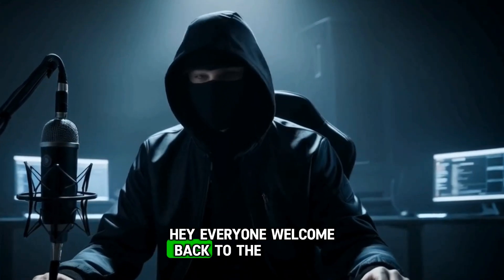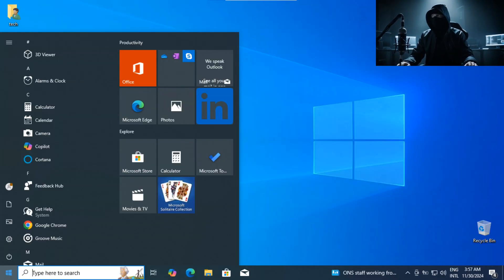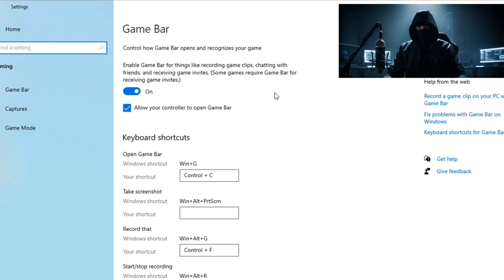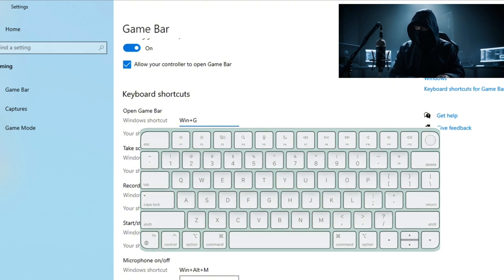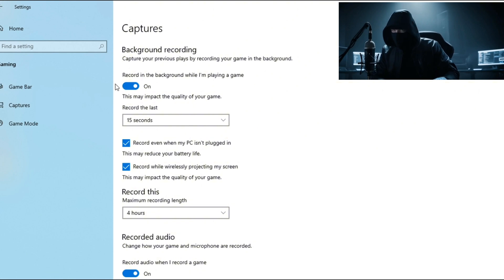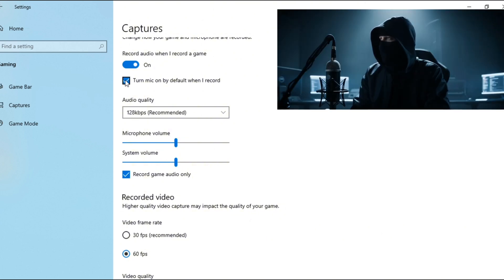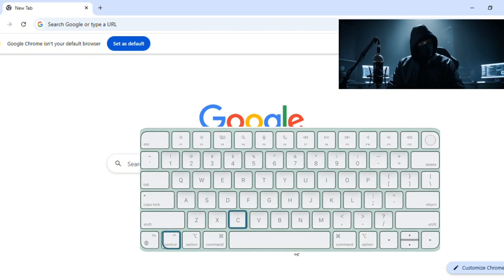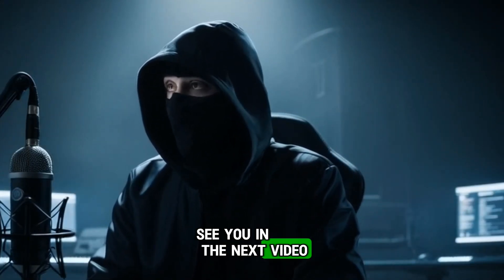How to Record Your Computer or Laptop Screen Without Software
Learn how to record your computer or laptop screen without any software! In this video, we'll show you a simple method to record your screen on Windows 10.
How to Record Your Computer and Laptop Screen Without Software
How to record your computer screen without software.
- Tips for recording high-quality videos of your screen.
- The best way to record tutorials or gameplay on your PC for free.
- How to use the built-in Windows tool for effortless screen recording.

🎥 *Record Your Screen Without Any Software!*
In this video, we’ll show you a simple and effective way to record your computer or laptop screen **without using any third-party software**. This method works directly through the built-in features of Windows, ensuring a hassle-free and high-quality recording experience.

💡 Many users rely on third-party programs to record their screens, but these tools can sometimes fail or compromise the quality of the recording. If you're looking for a reliable, **free**, and easy-to-use method to record your screen for tutorials, educational content, or gameplay, this video is for you!

🌟 Follow the step-by-step guide and start recording your screen effortlessly, all without installing any additional software.

➡️ Watch now and learn the best way to **record your computer screen without software**!